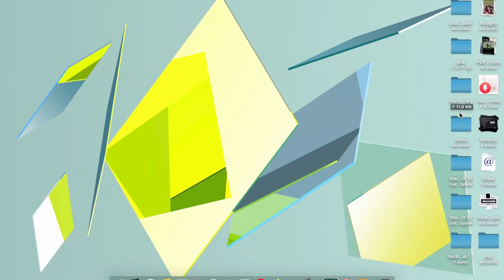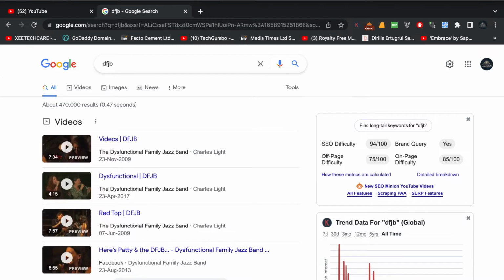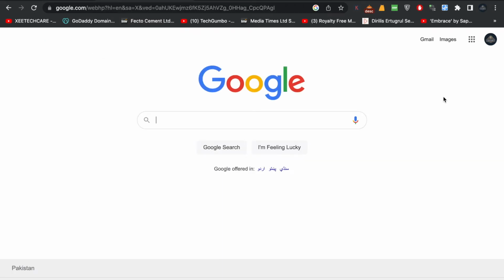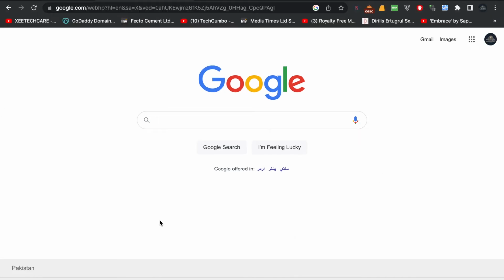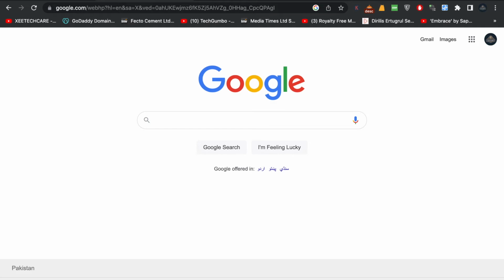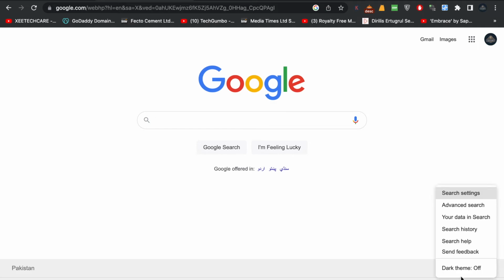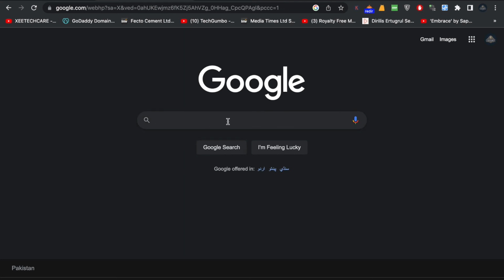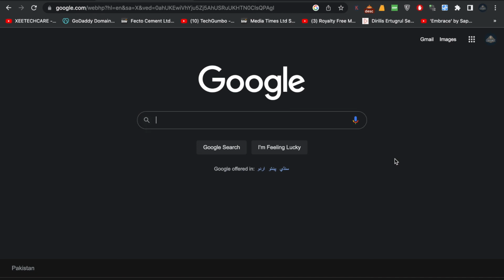How To Make Google Dark Mode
In this video we are going to learn How To Make Google Dark Mode quickly in few steps ..